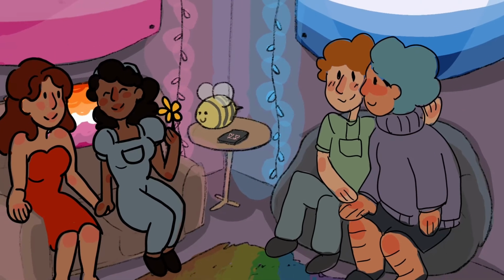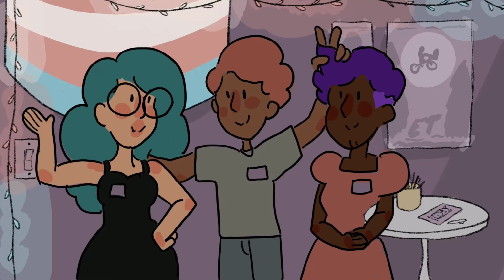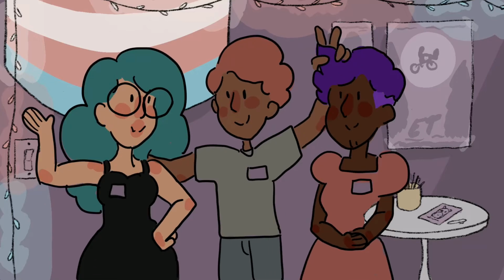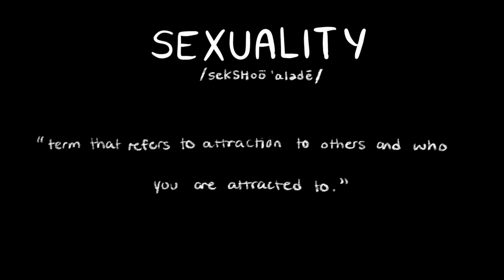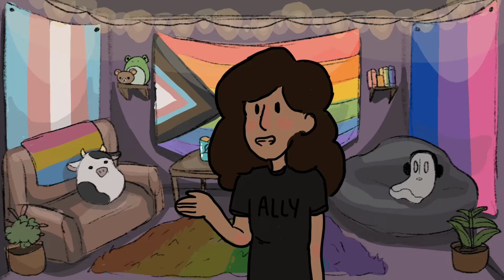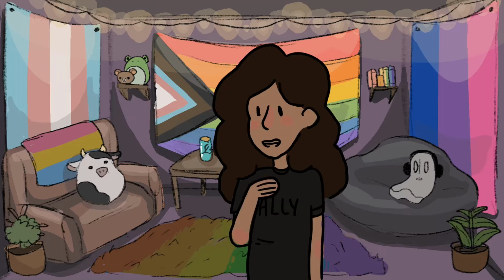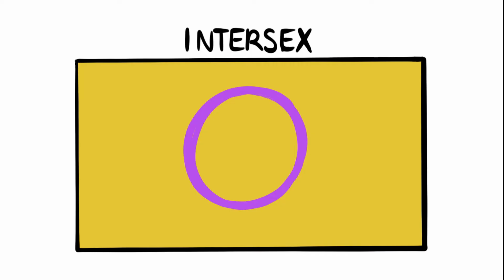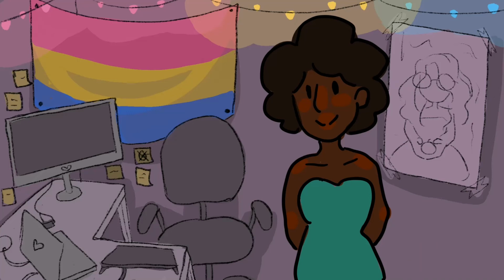LGBTQ+ Terms Explained | HDWNKT Minisode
A lesson on LGBTQIAP+ terms and symbols in the Queer community 🏳️‍🌈🎉

Special thanks to our animator Alyssa Hernandez!
Instagram🎨: @isplr

For more episodes from How Did We Not Know That, check out our weekly podcast on Anchor, Apple Podcasts, Spotify, or wherever you listen to your podcasts. At How Did We Not Know That or HDWNKT

🤩 Looking to build a website quickly and easily? We use Carrd.io
or enter HDWNKT at checkout for a discount!